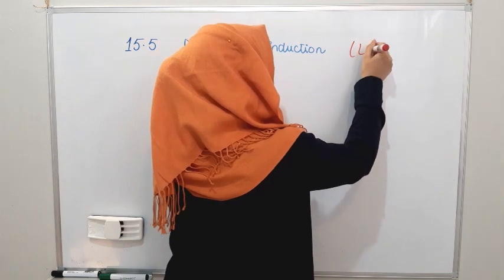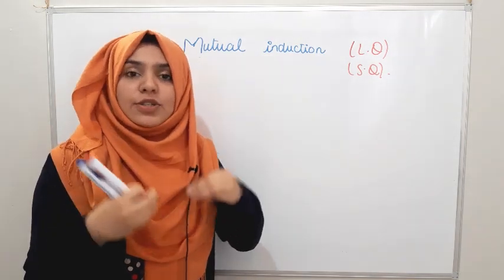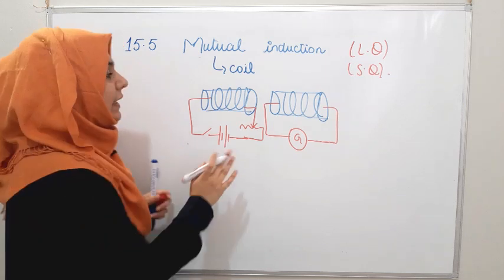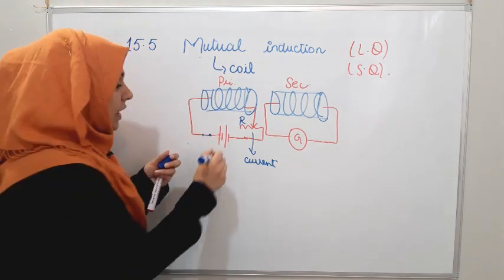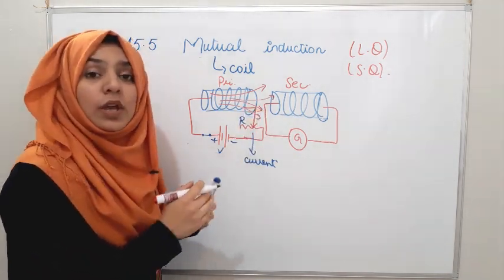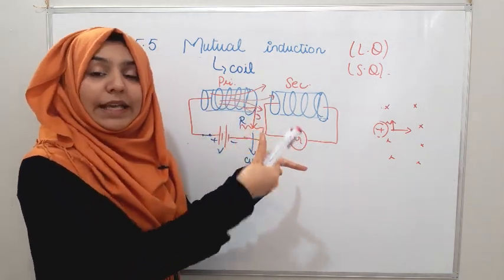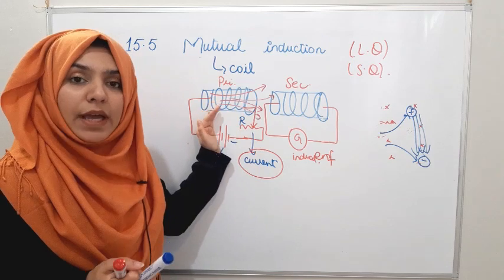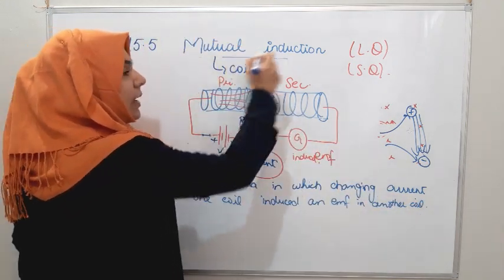Chapter 15, 15.5 Mutual induction, Second year physics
The video will explain the topic of Second-year physics. Make your concept clear about Mutual induction.